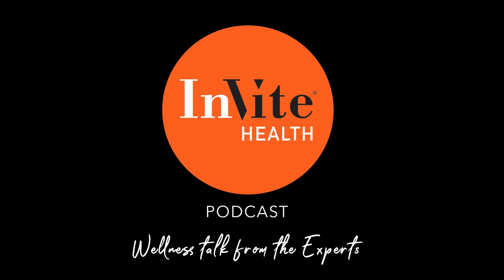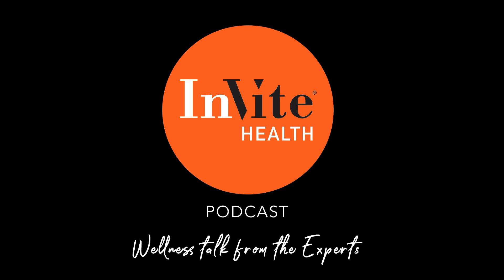Beta Blocking Drugs Affect Energy and Sleep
Millions of Americans have been prescribed beta blocking drugs, but these medications can cause nutrient depletions that impact your ability to sleep, as well as your energy levels.

 For more information on the products or studies mentioned in this episode, as well as a complete transcript of the audio, click here.